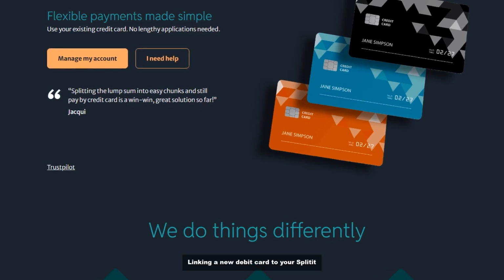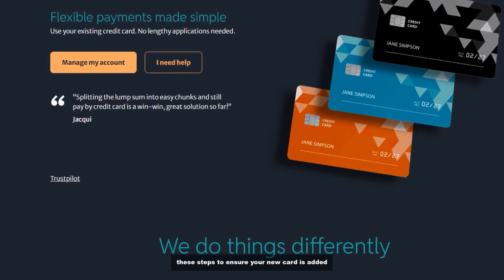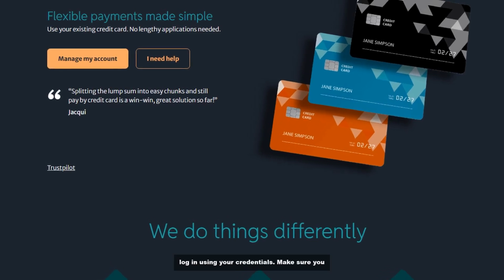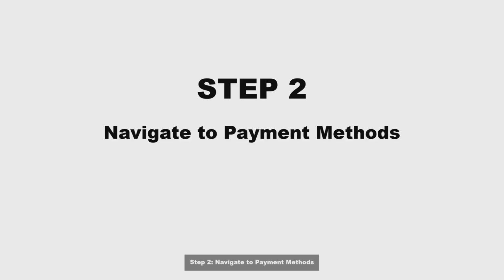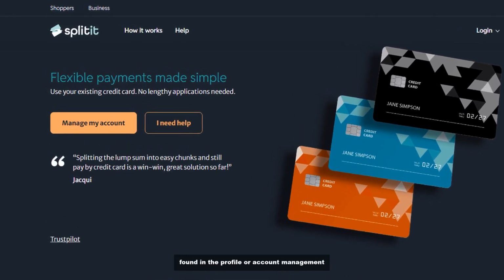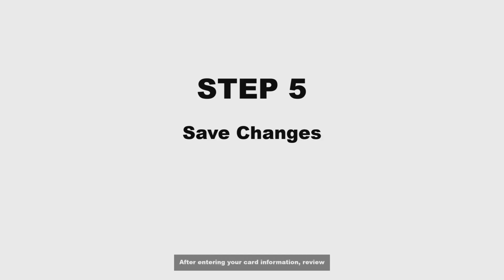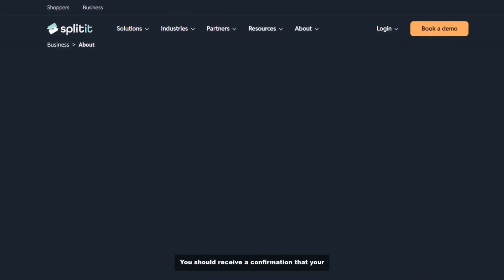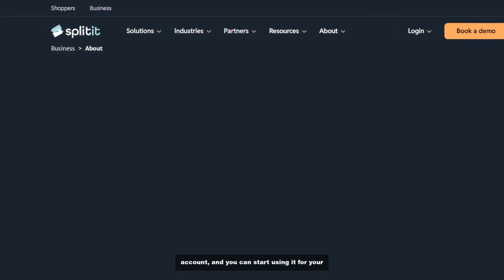How To Link A New Debit Card To Splitit 2026 (STEP BY STEP)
In this video, we will guide you through the process of linking a new debit card to Splitit in 2026, step by step. Whether you're a new user or just need a refresher, this tutorial covers everything you need to know.